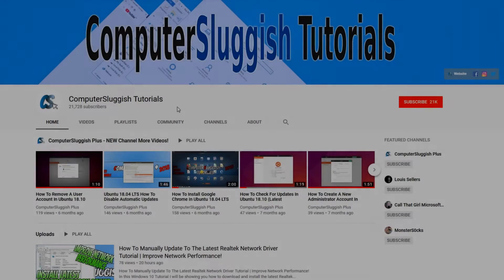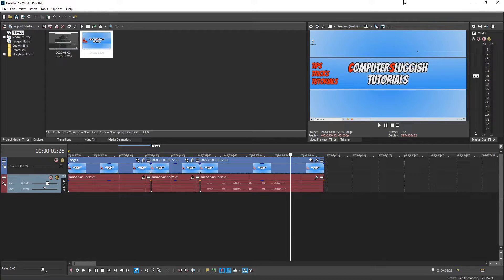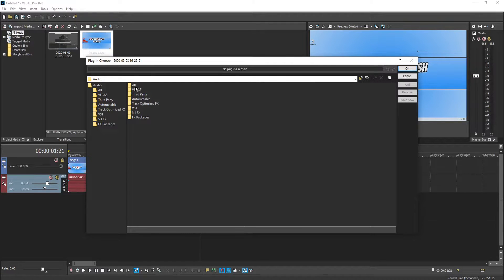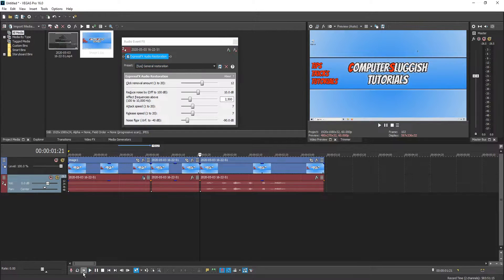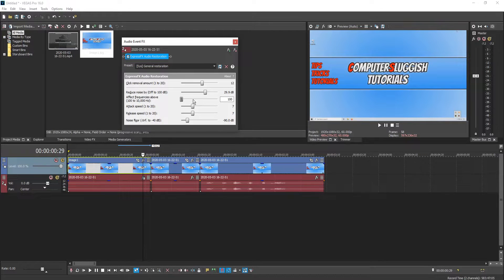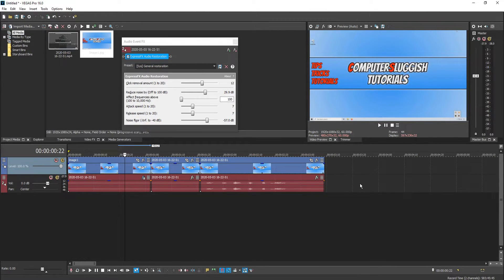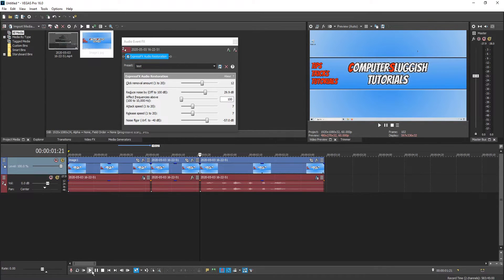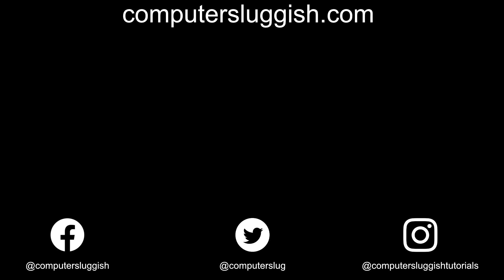How To Remove Microphone Static From Videos In Vegas Pro 16.0 PC Tutorial | Improve Sound Quality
In this Vegas Pro tutorial I will be showing you how to remove microphone static from your videos, using Vegas Pro 16.0 on my Windows 10 PC. Sometimes when you are recording a video on your PC or laptop you may notice there is static in the background when playing it back. This can be caused by many things including your microphone, its settings and the room you are in. If you have purchased Vegas Pro 16.0 then removing the static sound is very easy to do. You may have to play around to get the right sound for you but by following the easy steps in this tutorial you will hopefully be able to improve your sound quality on your videos.